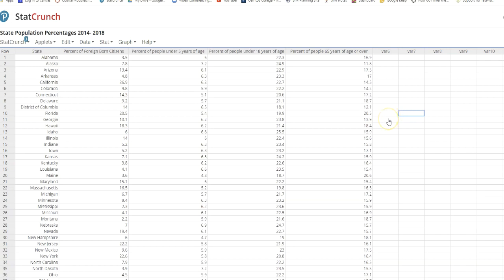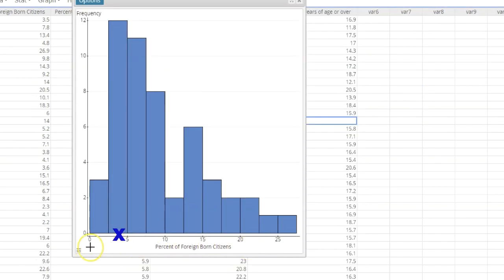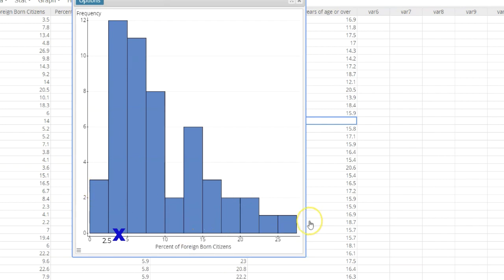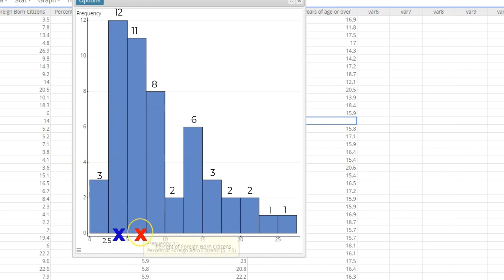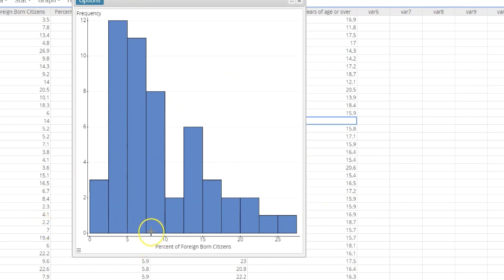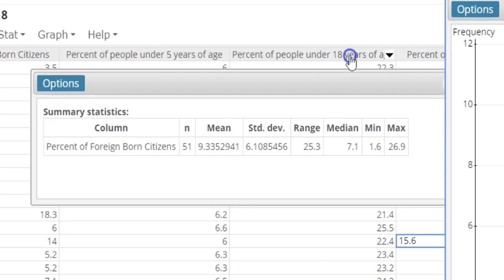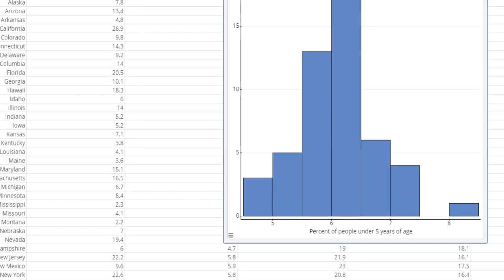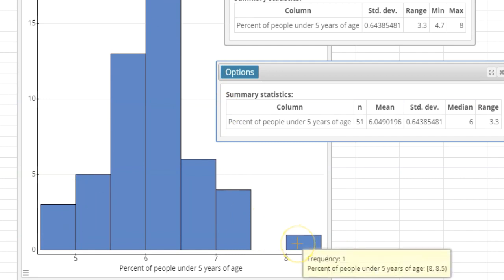U1 Mod 3 Histogram General with Angie